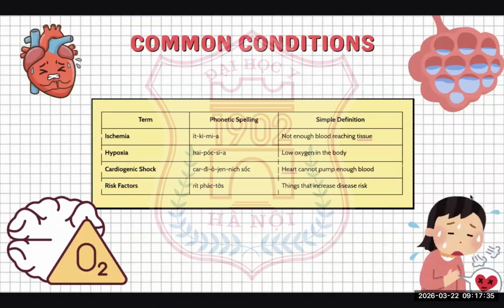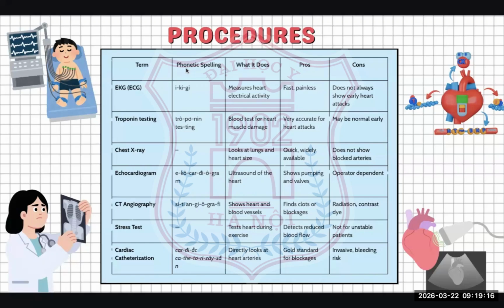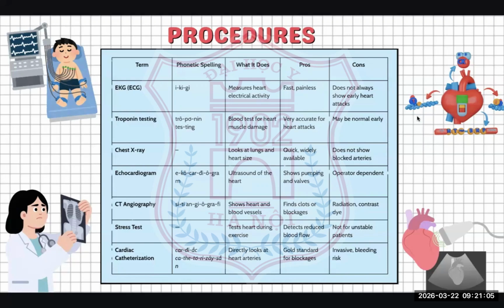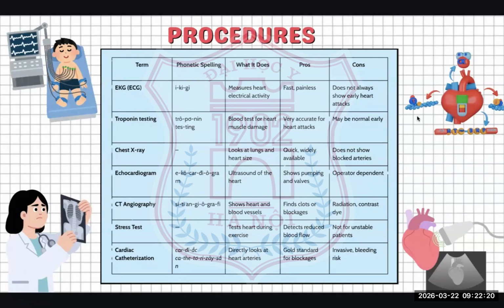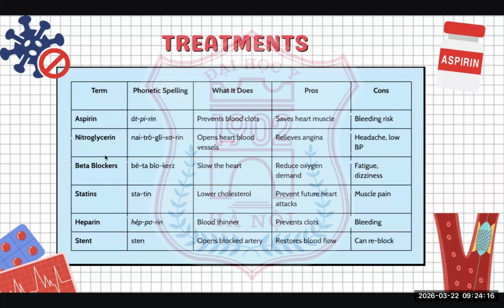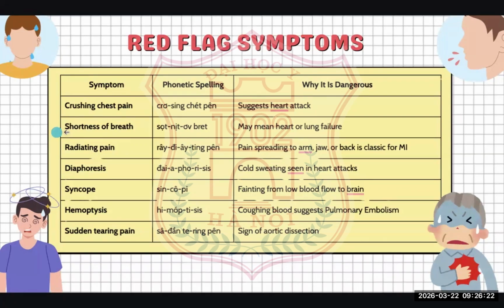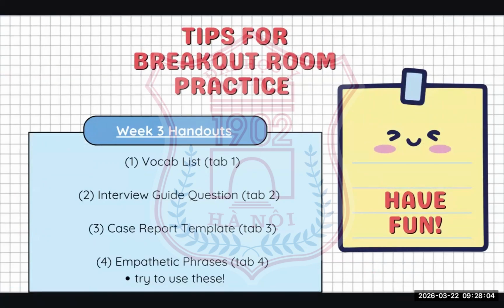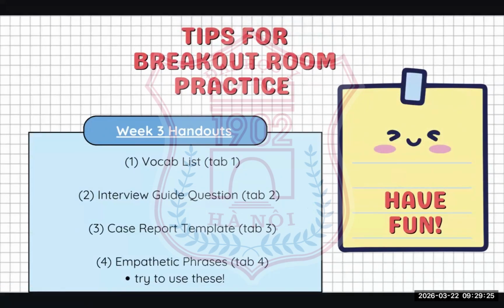MEDAL main room Week 3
Tuần 3: Đau ngực. Nguyên nhân do tim và không do tim. Giải thích cơ bản về điện tâm đồ và chụp X-quang ngực. Quản lý lo lắng của bệnh nhân và các vấn đề an toàn.